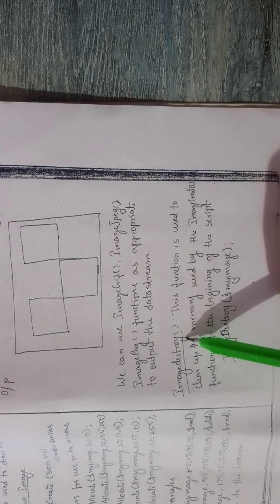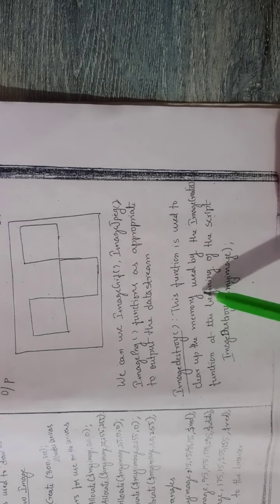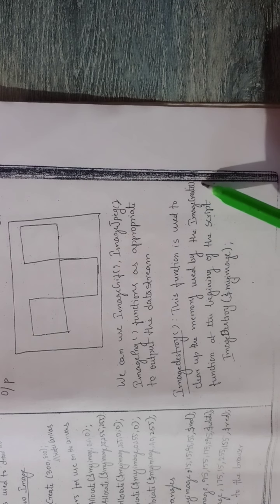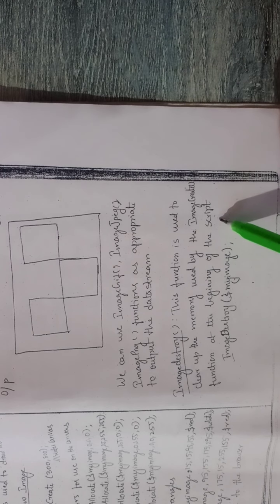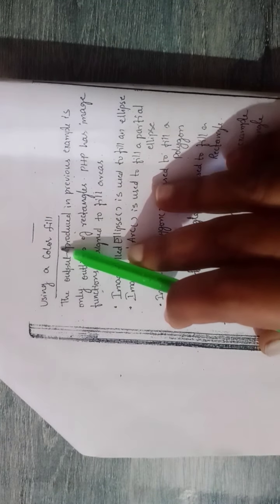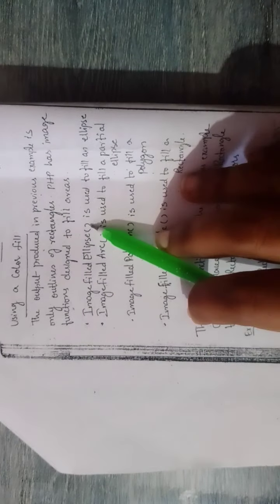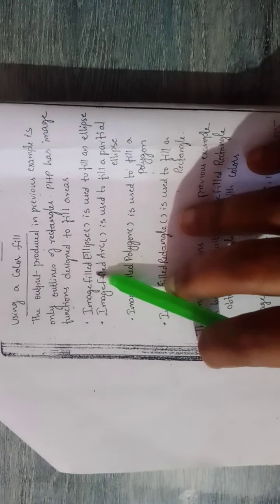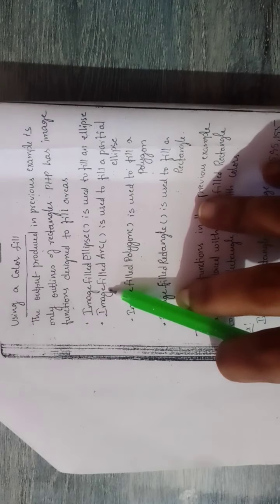working with images